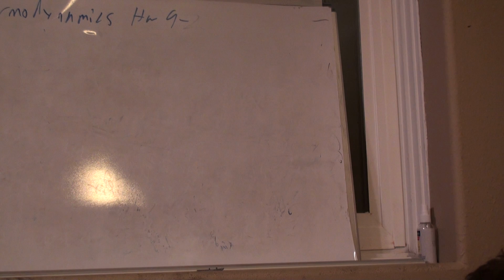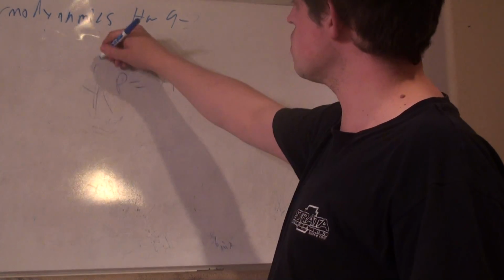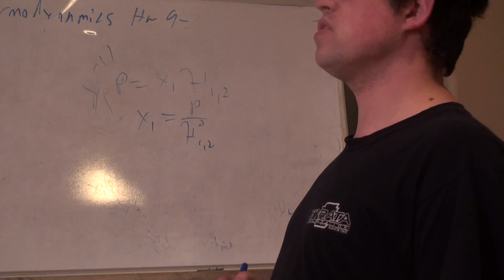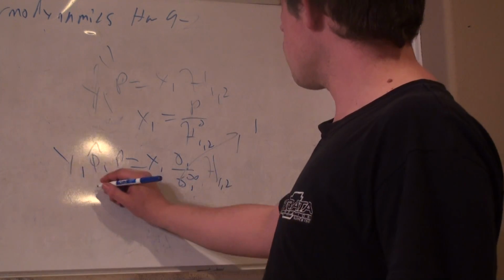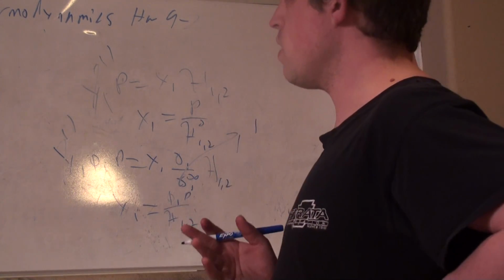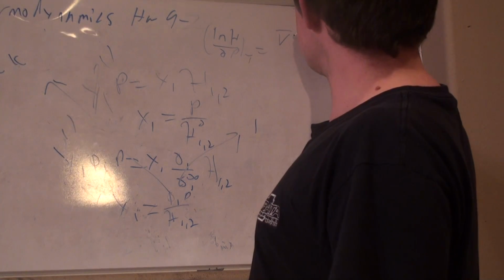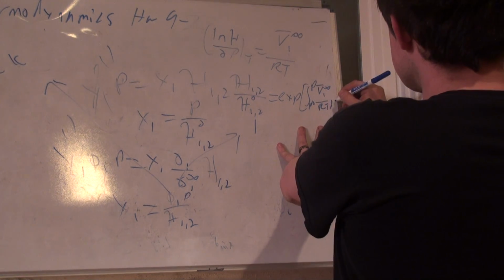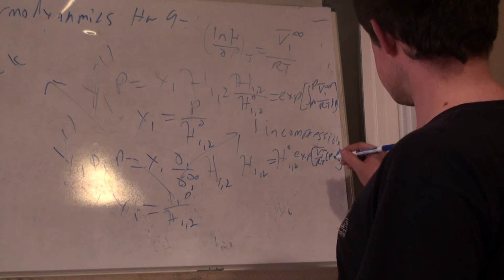Thermodynamics homework solutions 9-2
Detail thermodynamic homework solutions for Henry's Law